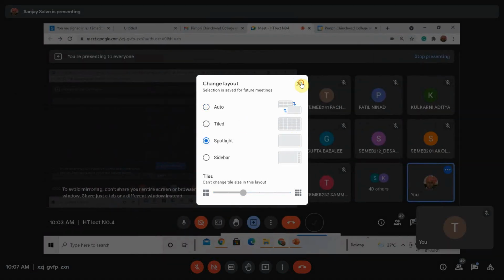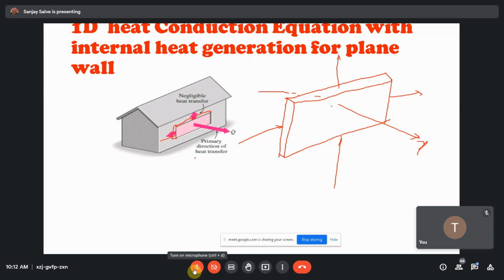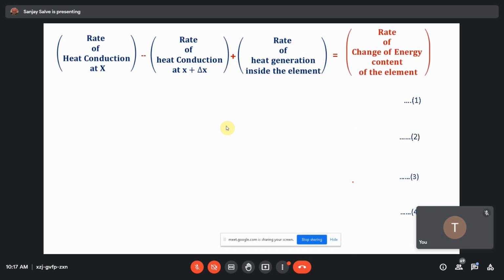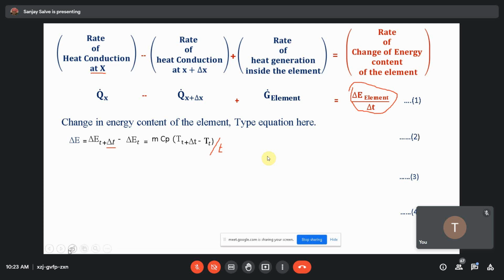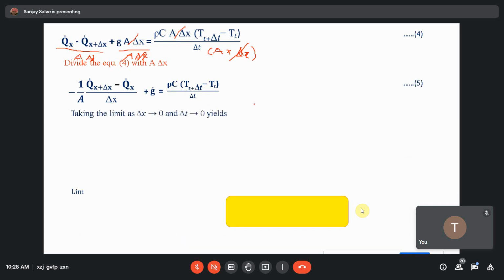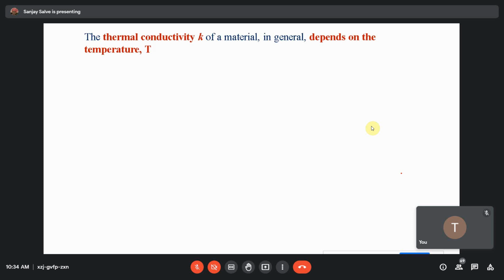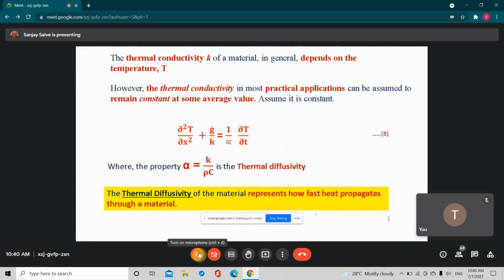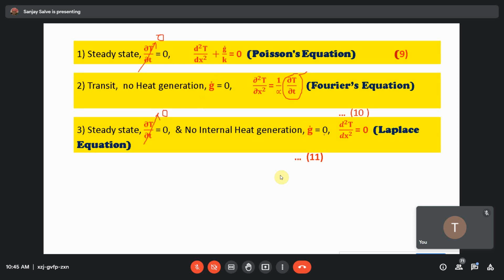HT 1 7 2021